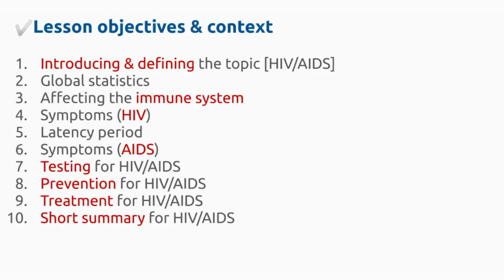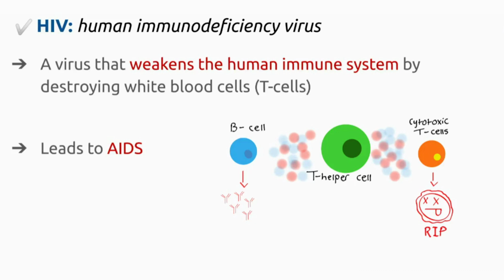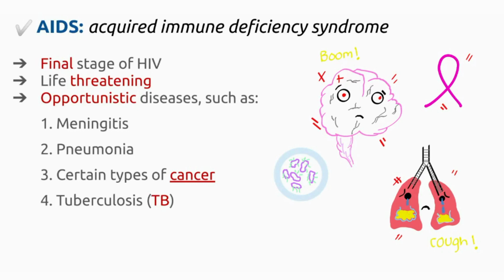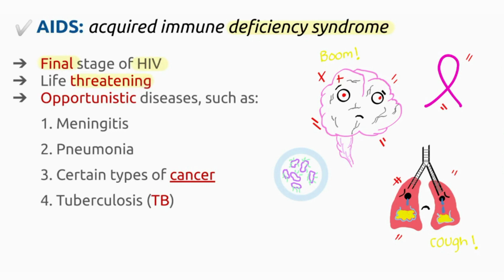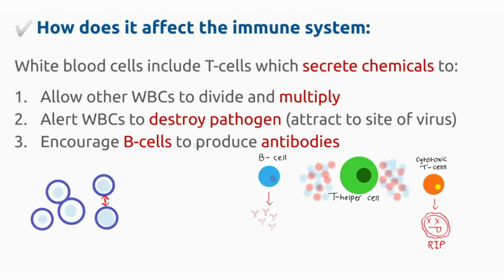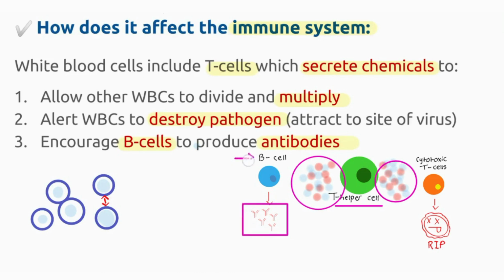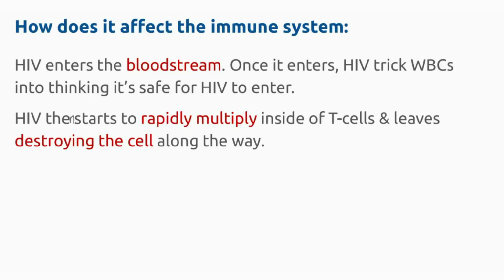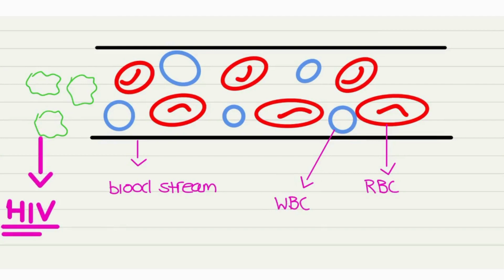HIV and AIDS-1| A-LEVELS| BIOLOGY 9700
This video covers the Disease profile of HIV and AIDS from AS biology course.